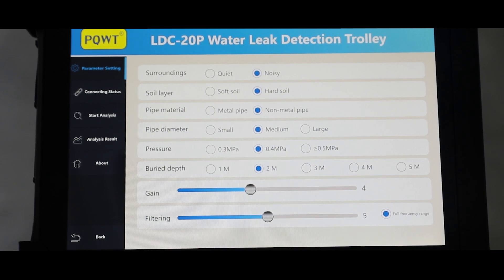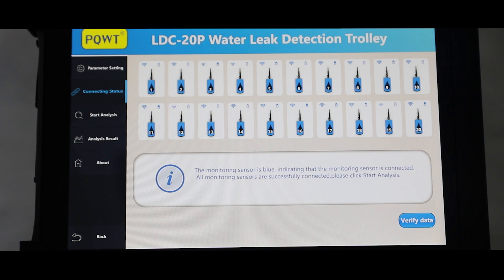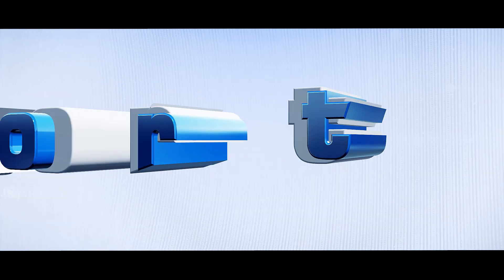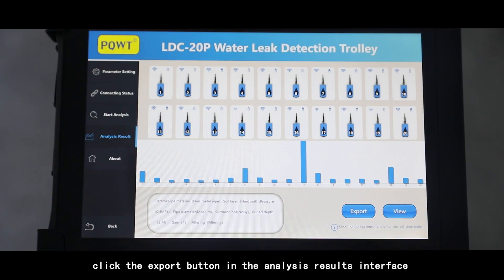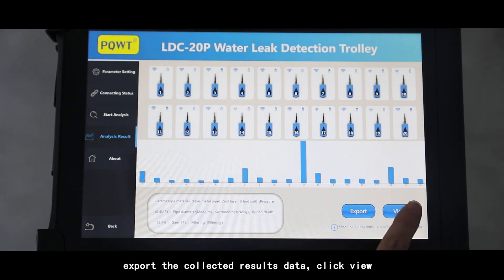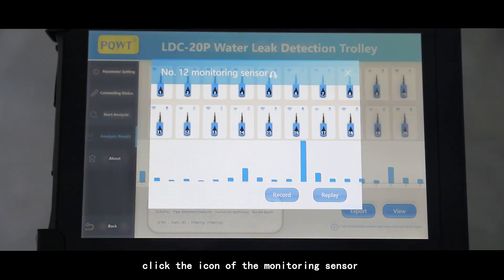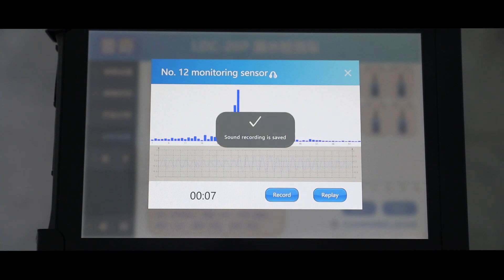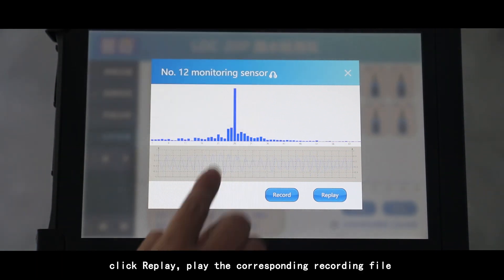PQWT-LDC Leak Detection Trolley 9m Water Leak Detector Plumbing Tools For Outdoor Pipelines leaks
DC water leakage detection trolley is a high-precision and high-efficiency pressure pipe network loss reduction and leakage detection equipment newly developed by our institute. Leak detection and inspection work for pipes such as heat and fire protection.